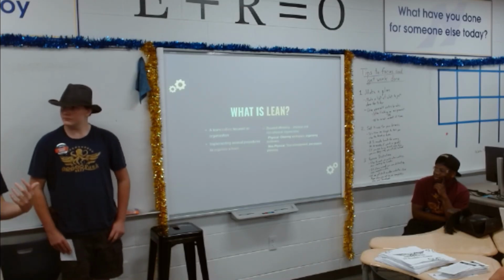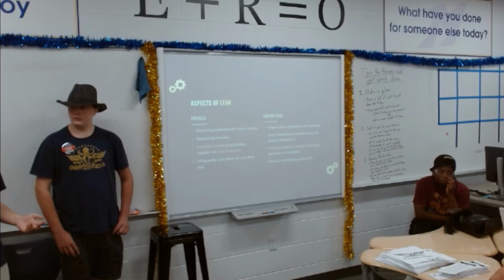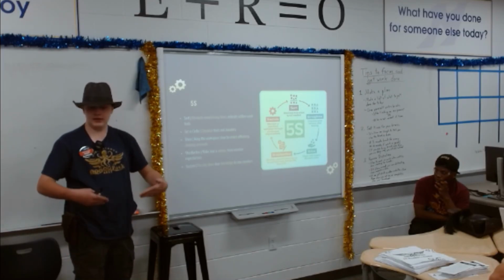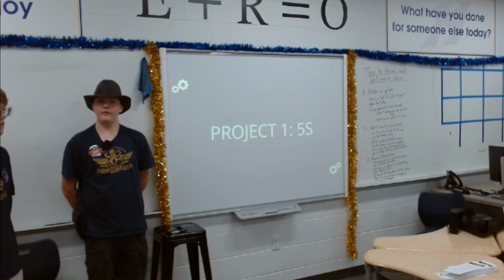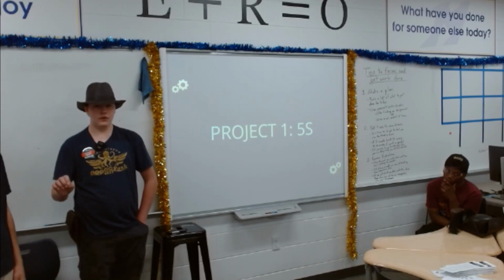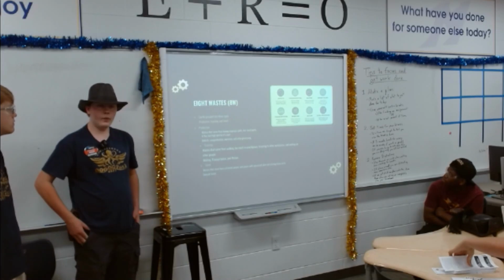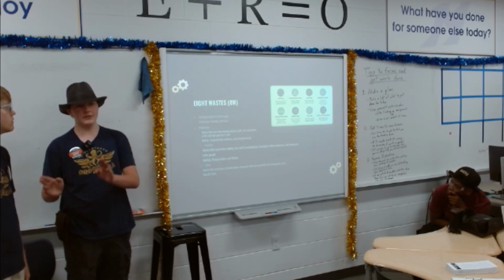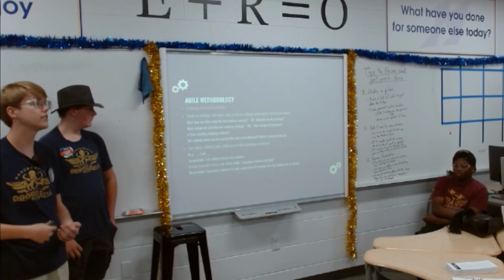Team Organization: Lean and Agile - 2025 MROC Workshop